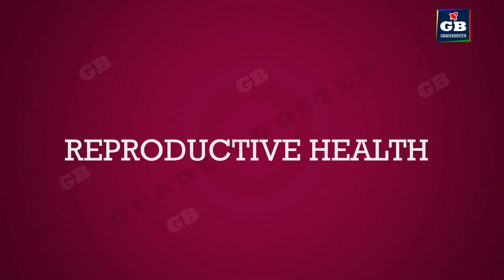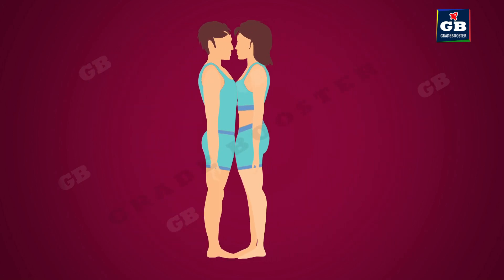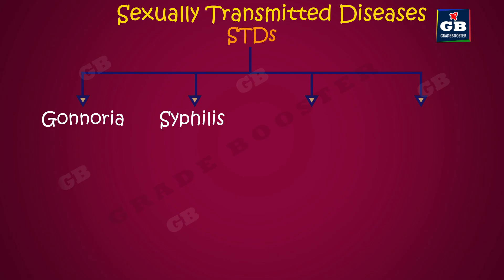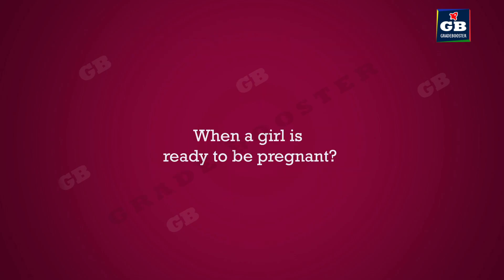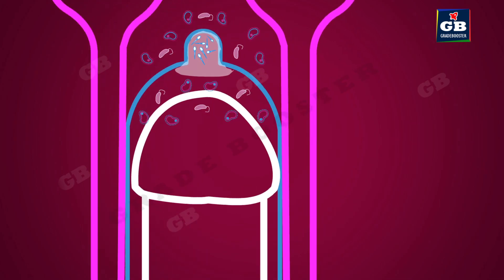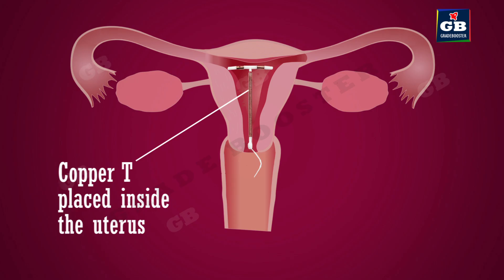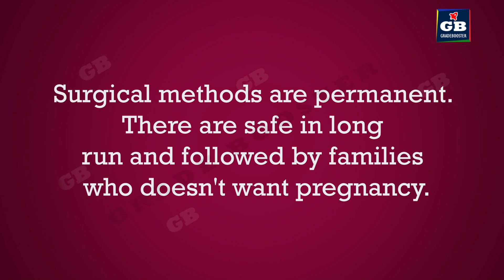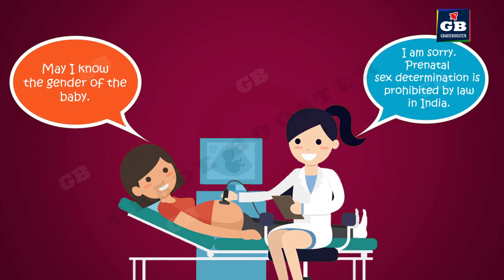Reproductive health 10th class lesson |How do organisms reproduce| biology |ncert class 10 |science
Repro health |Xual repro in human beings|How do organisms reproduce|  10th |biology | ncert class 10 |science |cbse syllabus
This video explains Repro health in Humans from the lesson "How do organisms reproduce" a CBSE class 10 lesson from NCERT Science Text Book.
menstrual cycle
Do you know the functions of female repro system?
1. The ovary releases egg cell for fertilisation.
2. It also secretes some hormones to make changes in the uterus
3. The uterus gets prepared to host the embryo till it completely grown into a baby.

once the egg is released by the ovary, the hormones secreted by the ovary makes the uterus wall thick, and lined by blood and mucous. This would be required for nourishing the embryo if fertilization had
taken place.

If the egg is fertilized, it gets implanted in the cushioning of the uterus.

What happens if the egg is not fertilized?

If the egg is not fertilised, it lives for about one day. Then the blood lining of the uterus is no longer needed. Because if there is no fertilisation there will be no implantation.

So lining of blood along with mucous sheds out through the vagina. It may take two to eight days.
This cycle of  events takes place every month periodically and is called menstruation . The span of menstrual cycles is about 28 days.

When do the menstruation begins in girls.

A girl can start her period anytime between the ages of 8 and 15. It all depends on the genetics and other factors.

That's all about the menstrual cycle.

CBSE 10th Biology : NCERT Syllabus : Free Online Science Smart Videos in हिंदी HINDI